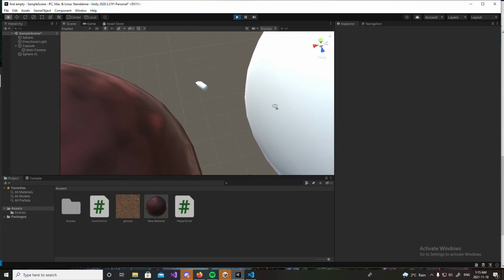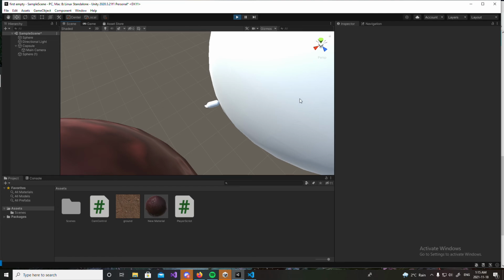Planet hopping game with Unity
I think someone should turn this into a shooter.